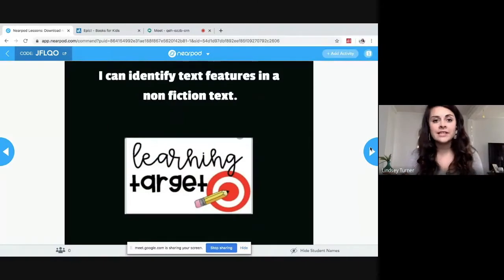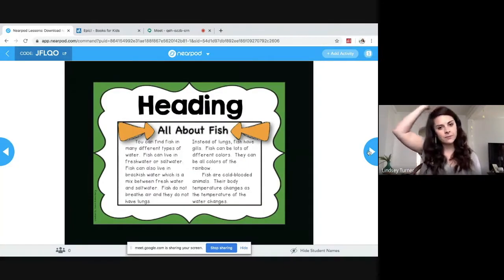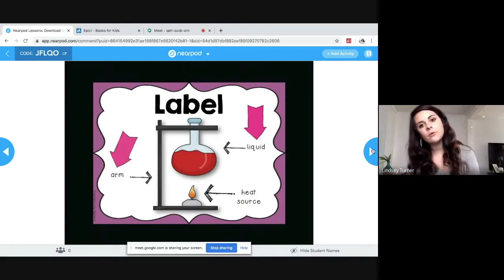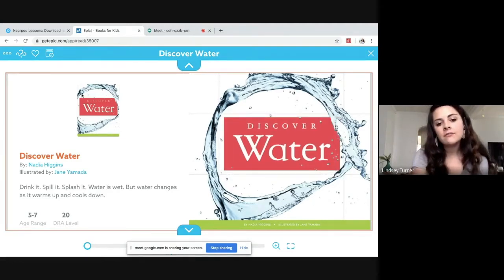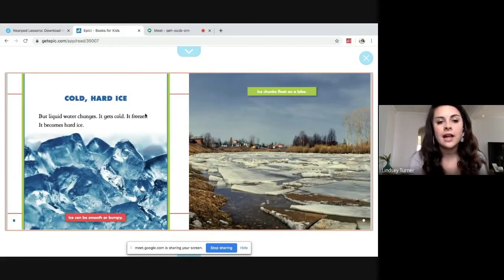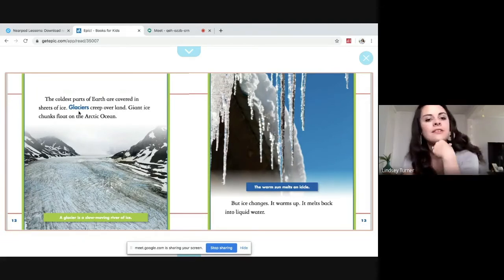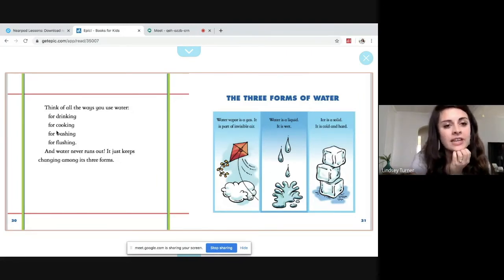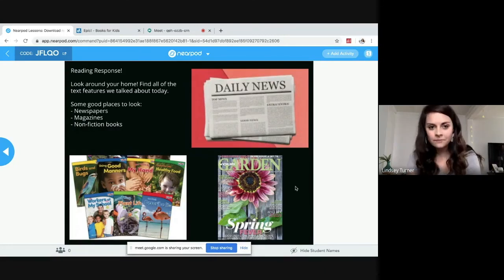RPS 1stELA TextFeatures week7 day4